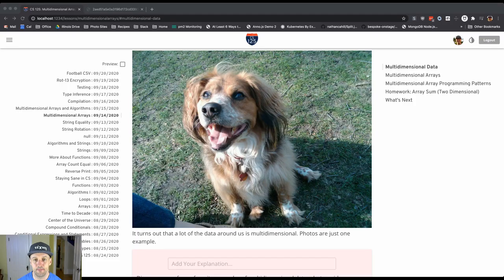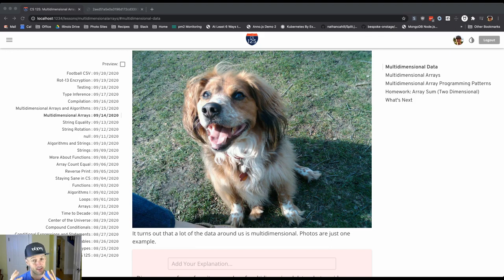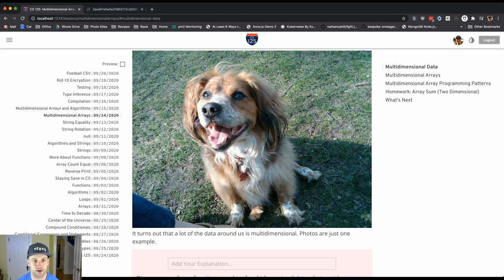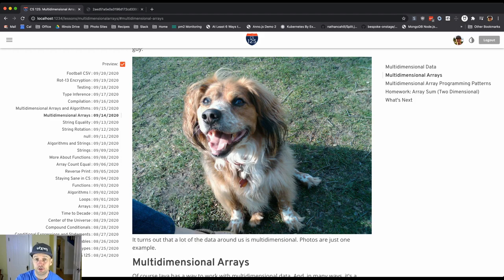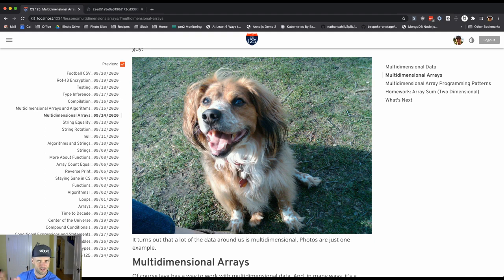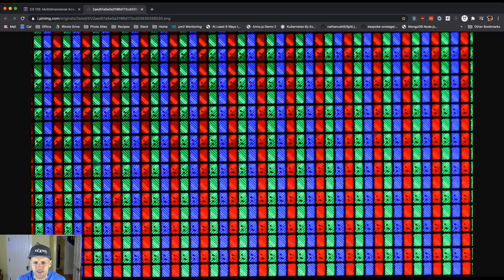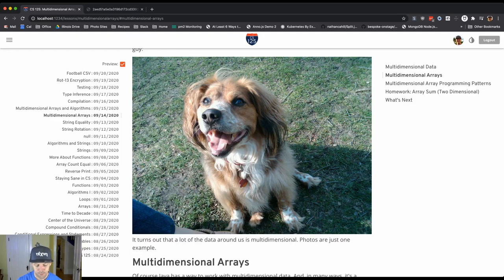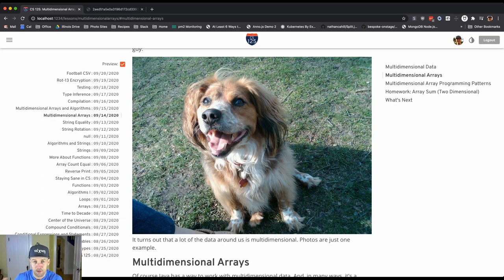CS 125 Fall 2020 Lesson 14: Multidimensional Data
Much of the data around us is multidimensional. We'll discuss a few examples and how those types of data are represented.